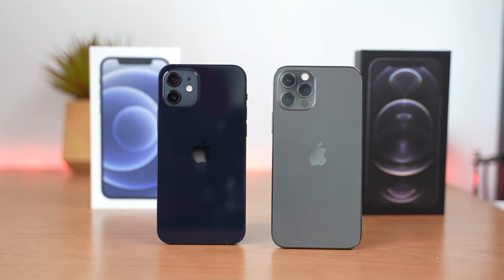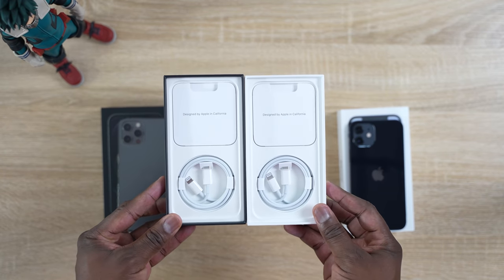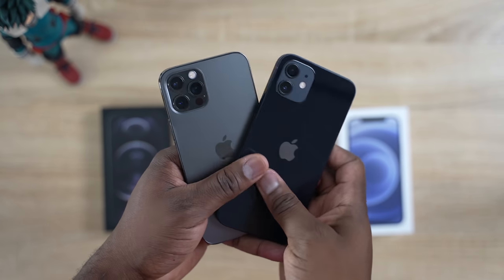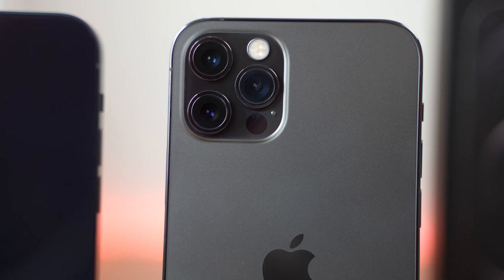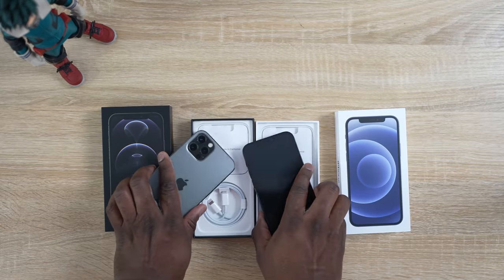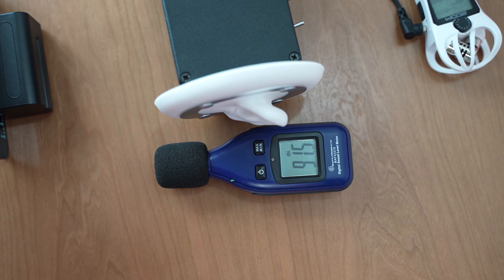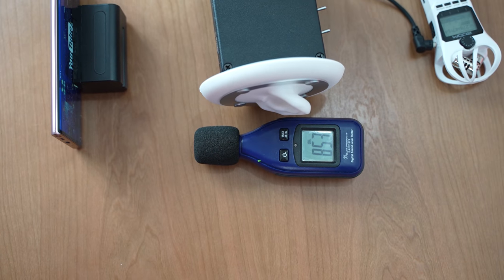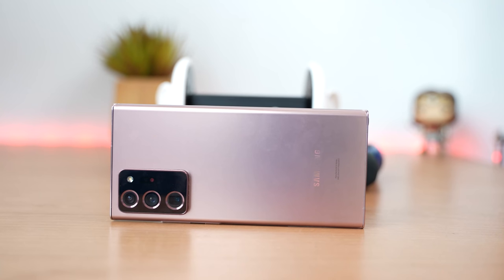iPhone 12 & iPhone 12 Pro Speaker Test!!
The iPhone 12 & iPhone 12 Pro are in the house with their Stereo speakers. Let's see how well they sound and maybe even compare to the Galaxy Note 20 Ultra!

iPhone 12
iPhone 12 Pro